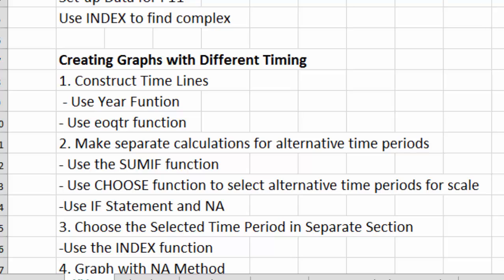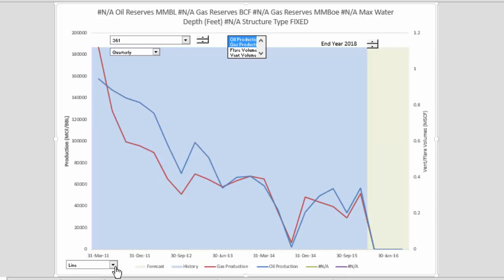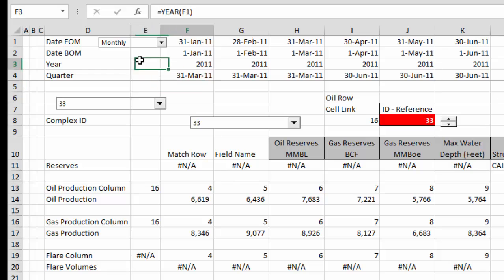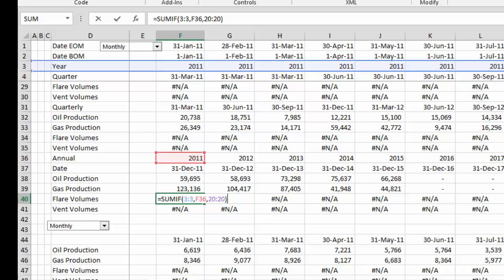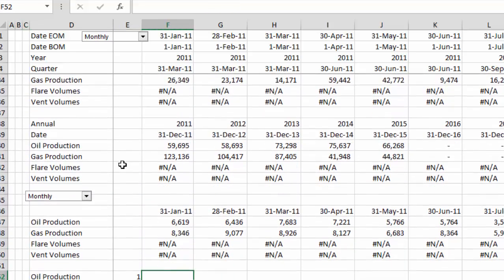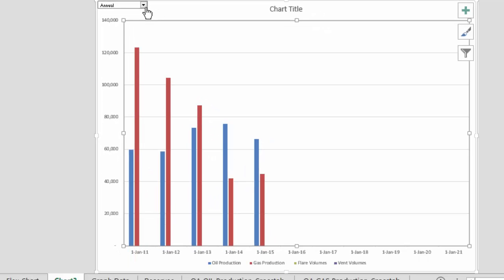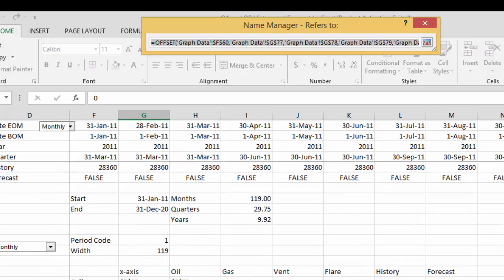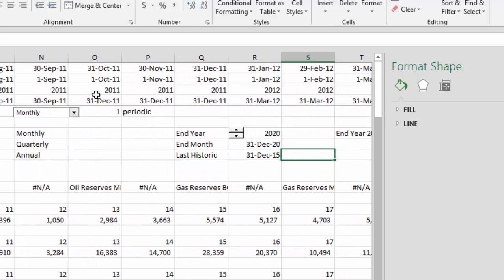Flexible Timing -- Graph in Months, Quarters or Years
Shows how to make a flexible graph where the data is presented in months, Quarters or years. Uses SUMIF function combined with CHOOSE and applies NA technique or the OFFSET function